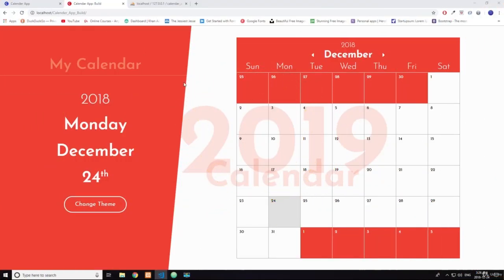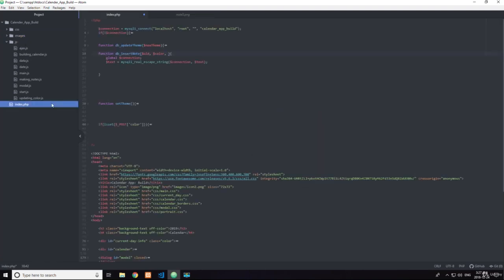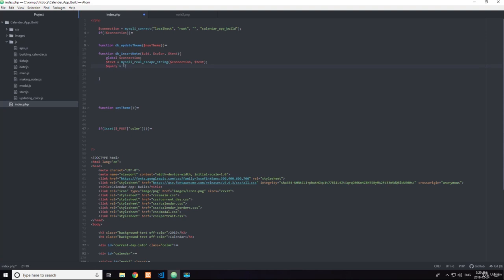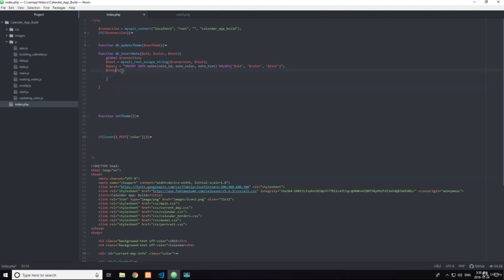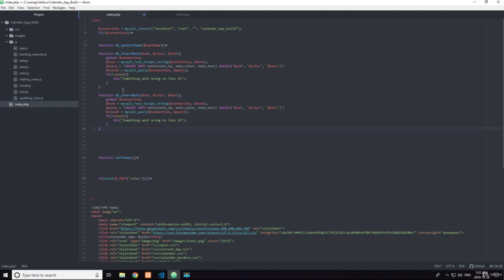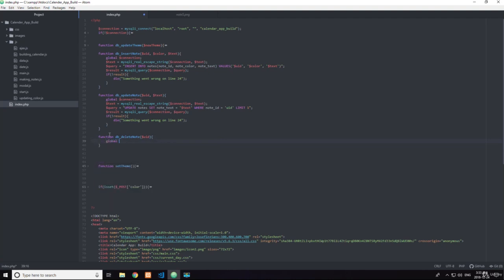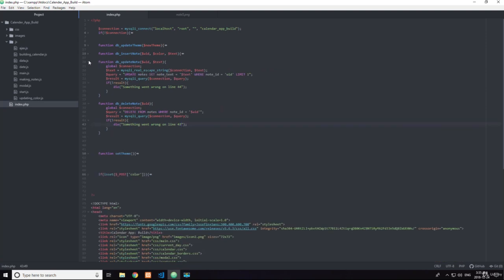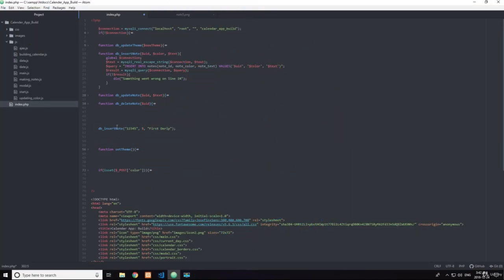Create Calendar App: Let’s build it! (7 Writing the Database Functions for the Notes)